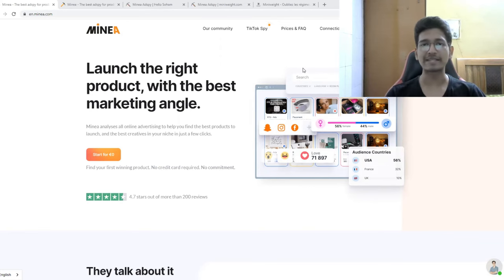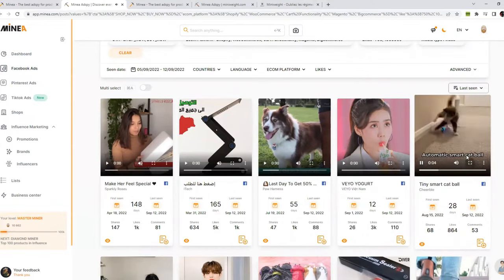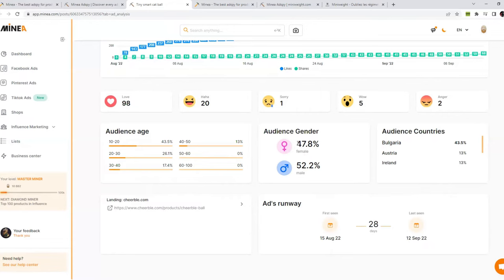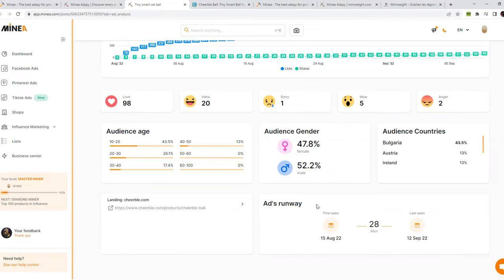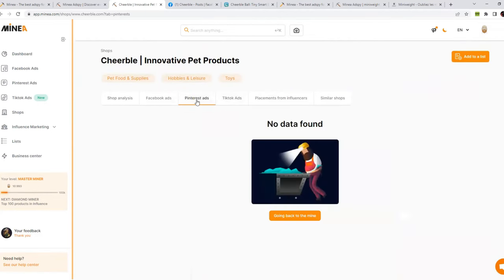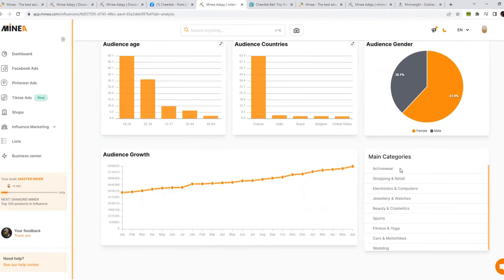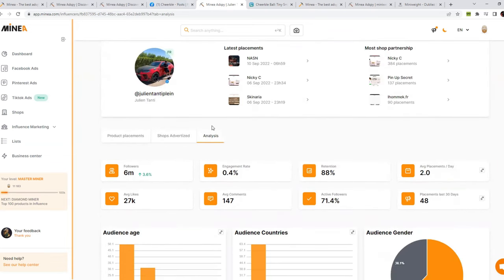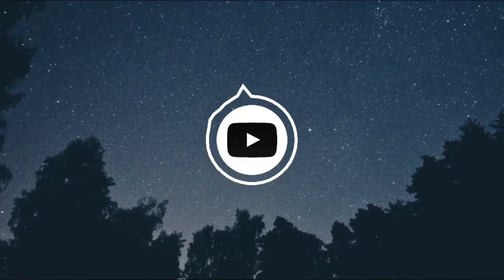Minea Adspy - The Best All In One Adspy Tool For Ecom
Hey Everyone, In this video we will be looking at the new best all in one ad spy tool Minea to find winning products like never before.